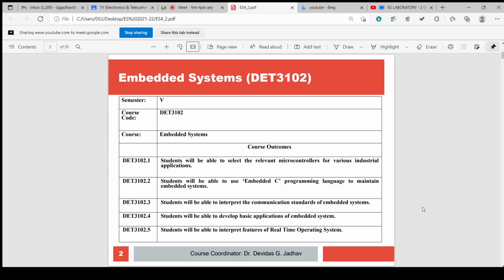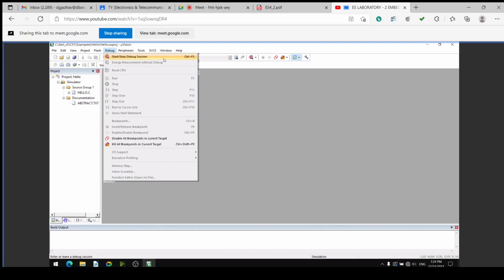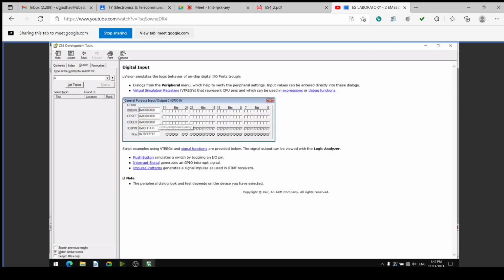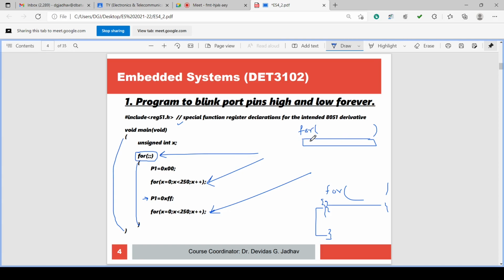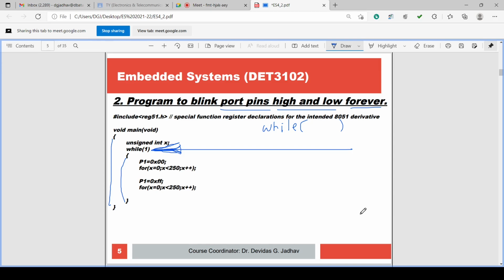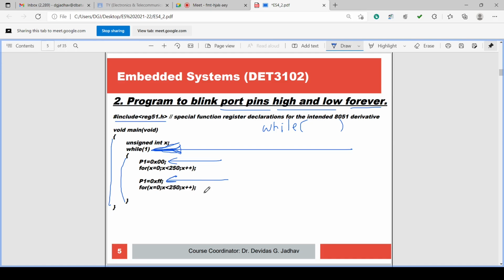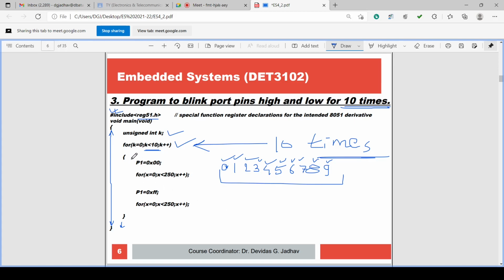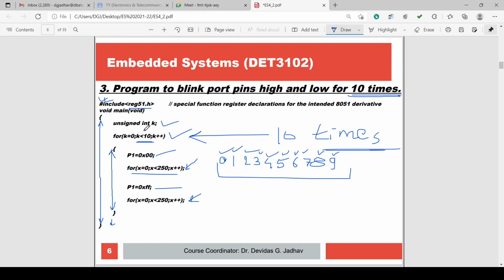ES LECTURE - 33, EMBEDDED SYSTEMS LECTURE - 33